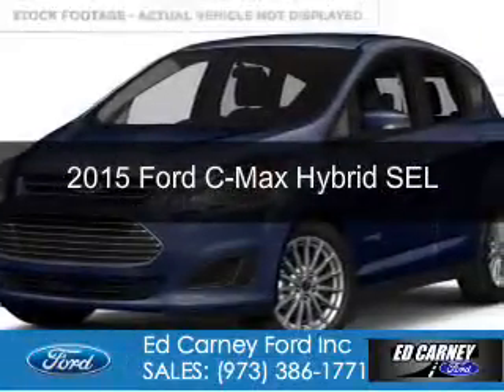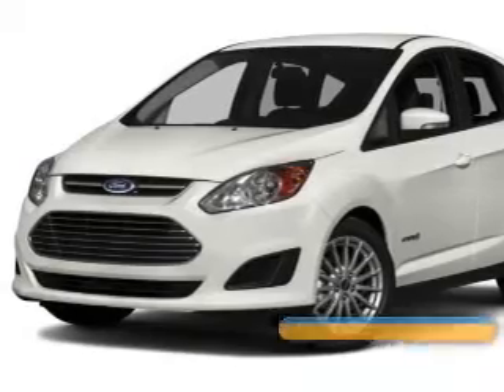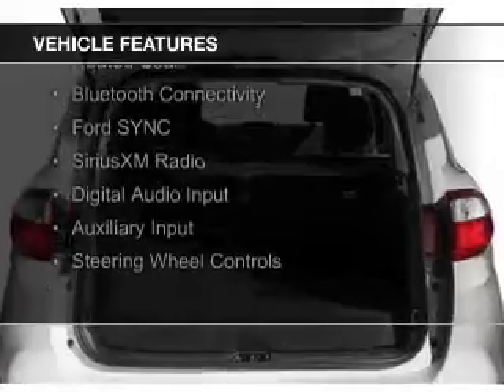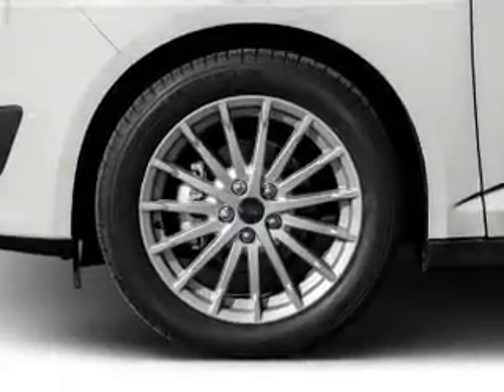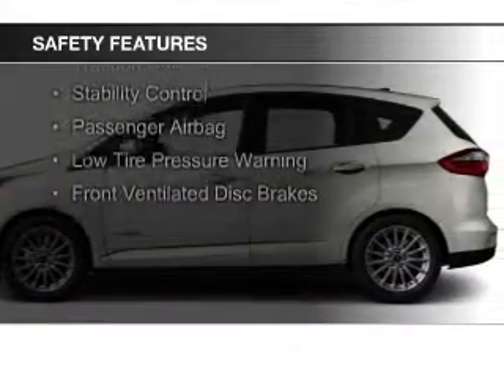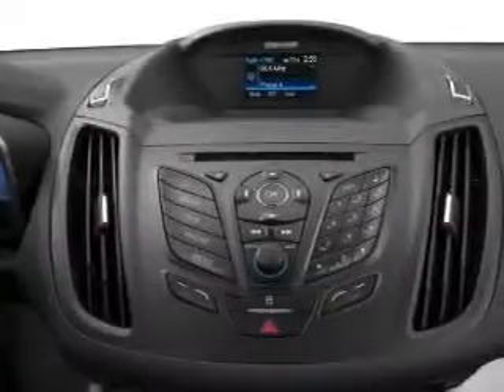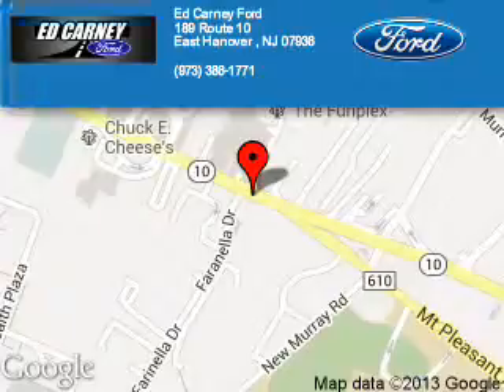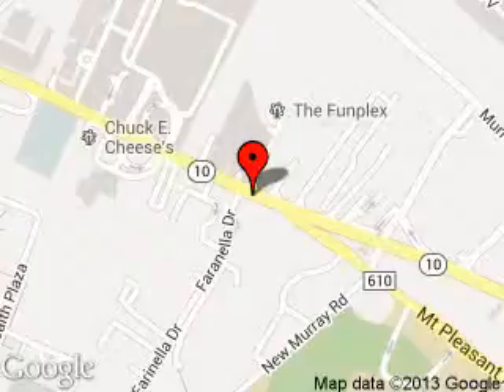2015 Ford C-Max Hybrid - East Hanover NJ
Phone:
Year: 2015
Make: Ford
Model: C-Max Hybrid
Trim: SEL
Engine: 2.0 liter inline 4 cylinder 16 valve
Transmission: Automatic CVT
Color: White Platinum Metallic Tri-Coat
Mileage: 25
Address:
189 State Route 10